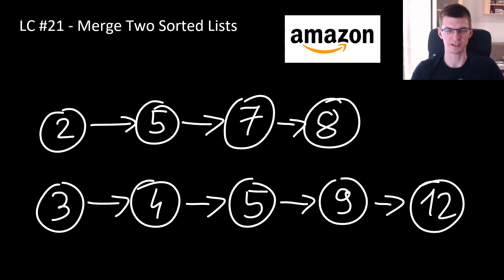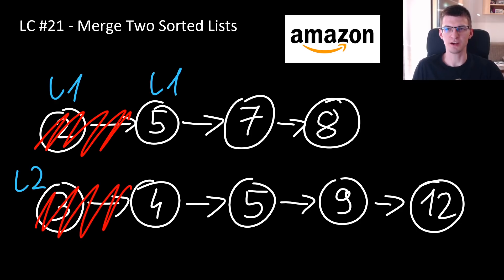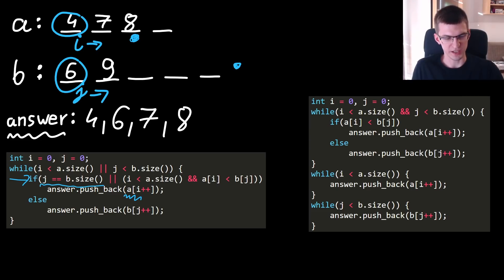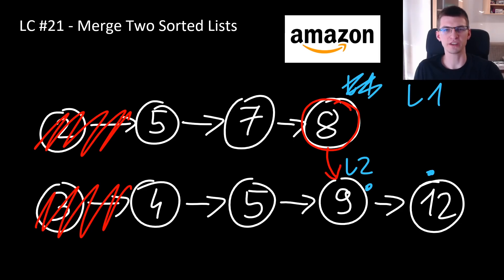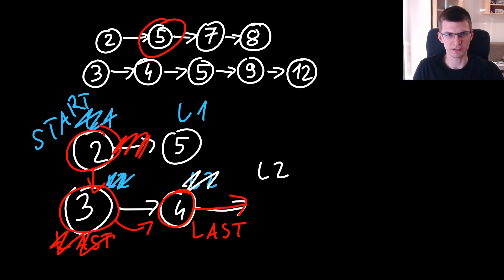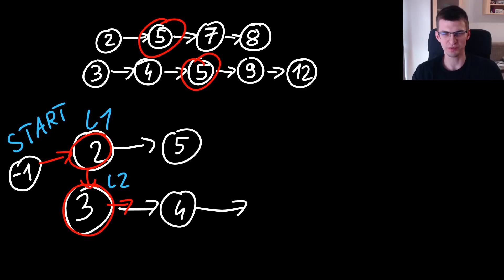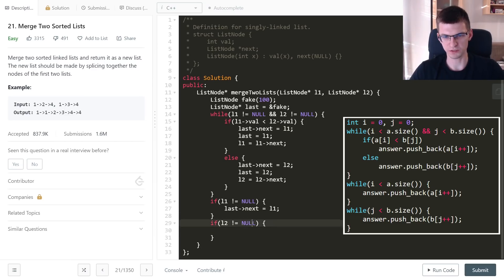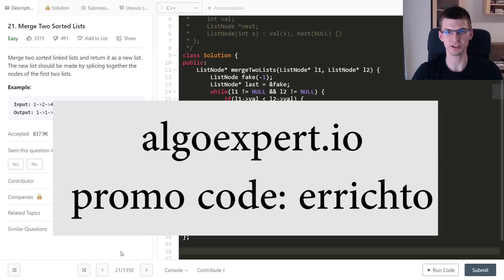Amazon Coding Interview Question - Merge Two Sorted Lists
Merge Two Sorted Lists is a coding interview question asked by Amazon (and sometimes Microsoft). In this video, I'm also explaining how to merge two sorted arrays, and talking about differences. The problem is available on Leetcode